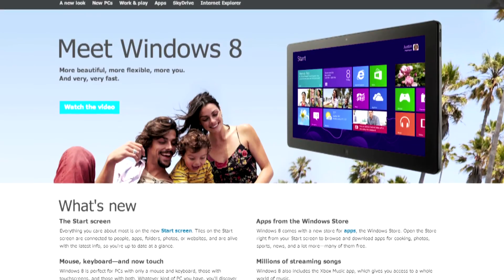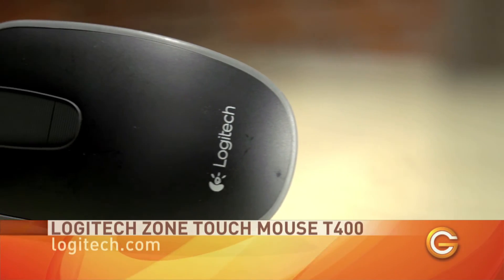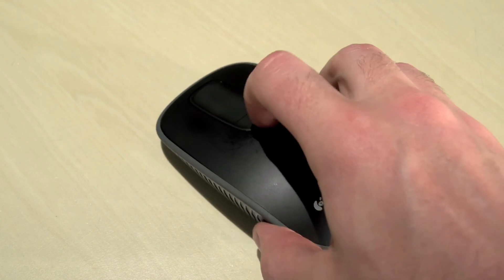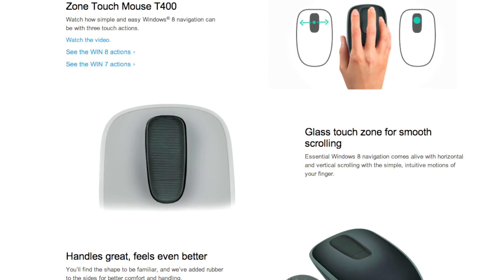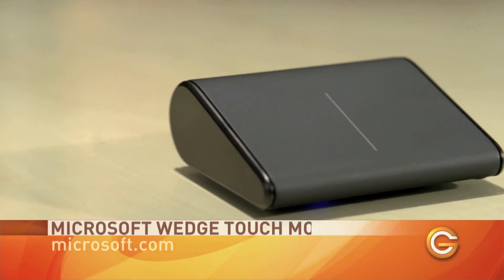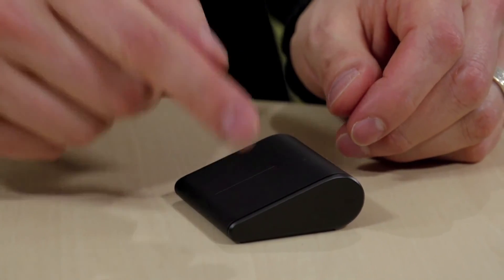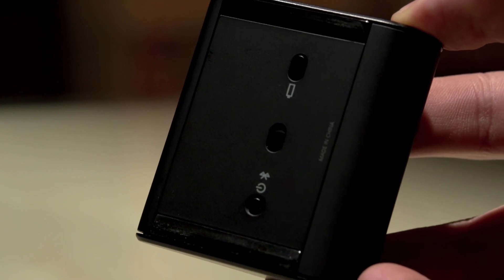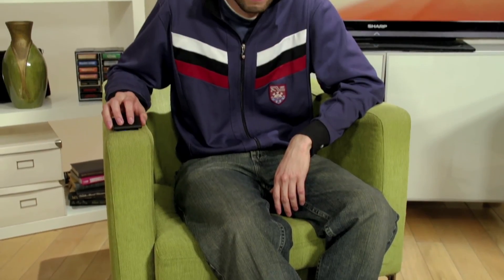Buyer's Guide: Portable Mice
Tristan Jutras shows us different and innovative portable mice that will help us with our daily computing needs.